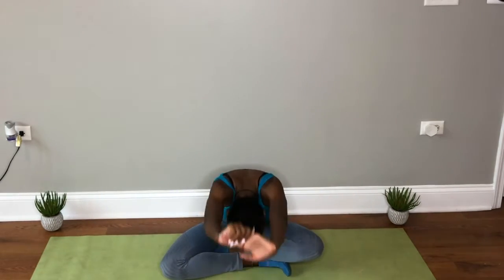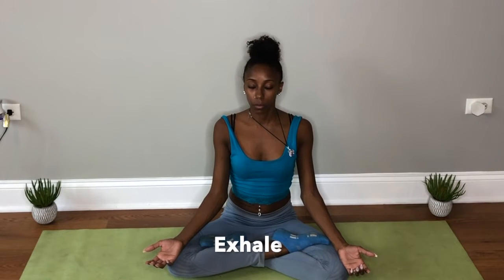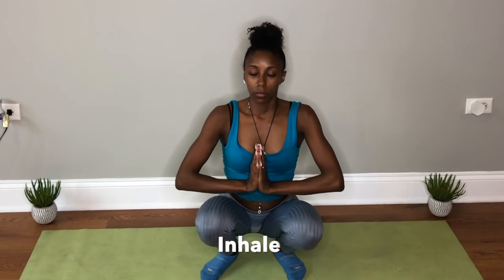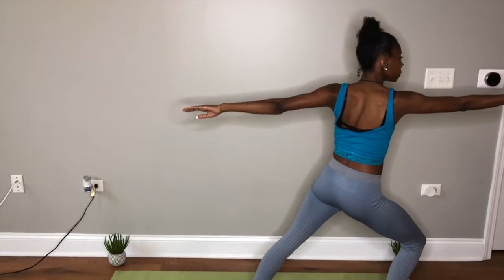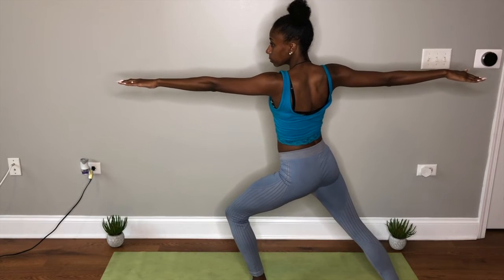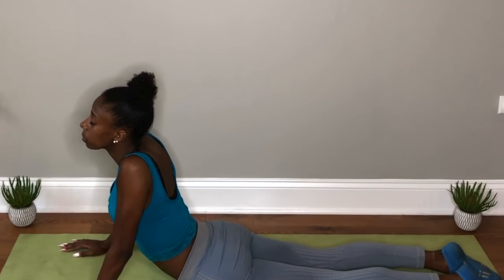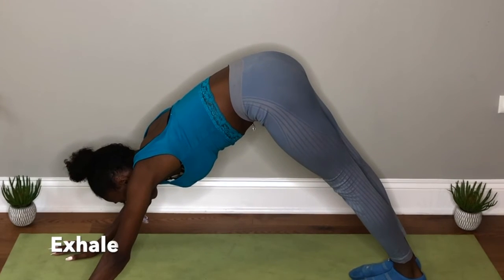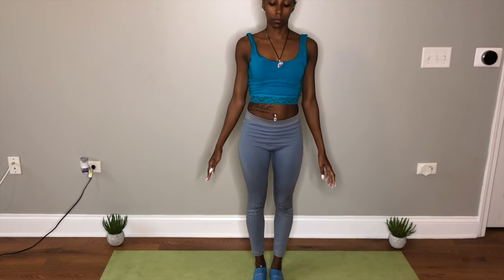5-Minute Yoga Routine | (Wake Up Morning Yoga)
Wake up your body with this quick 5-minute Yoga Routine. Get your body energized & ready for the day!